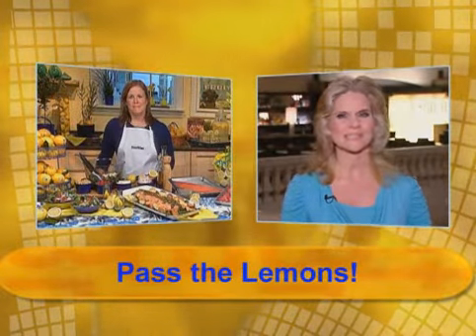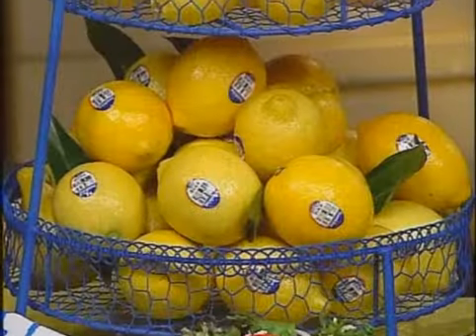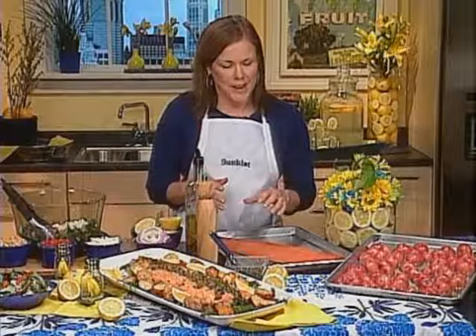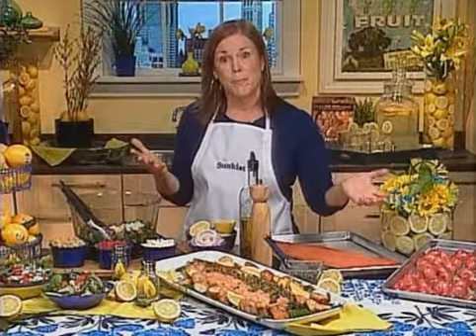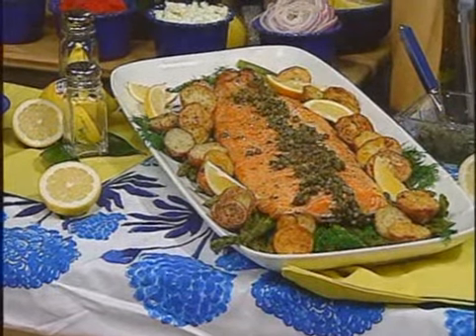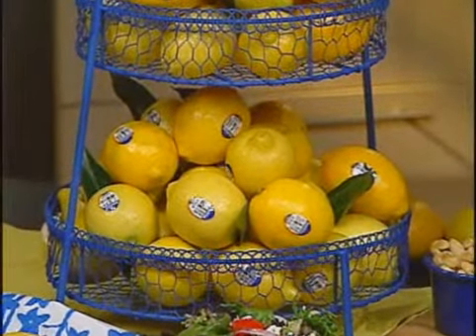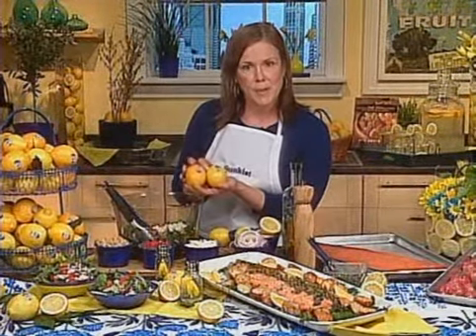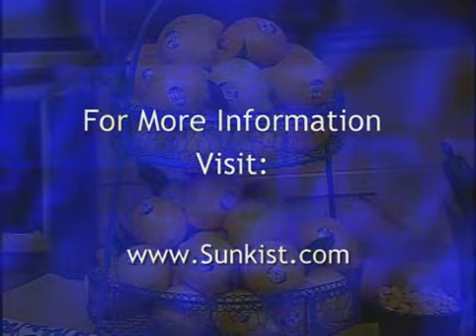Sunkist S'Alternative with Pam Anderson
Watch as cookbook author Pam Anderson provides tips to reduce your sodium intake by simply using lemons! for recipes and tips.